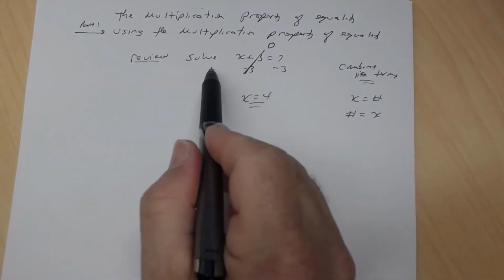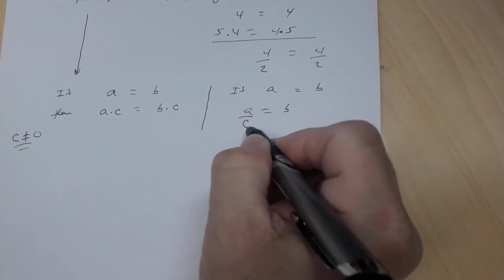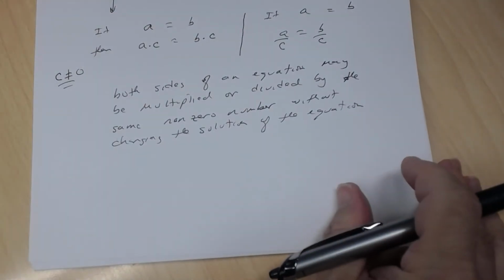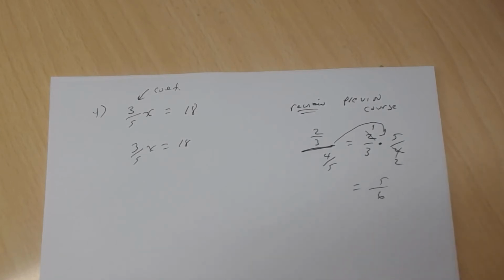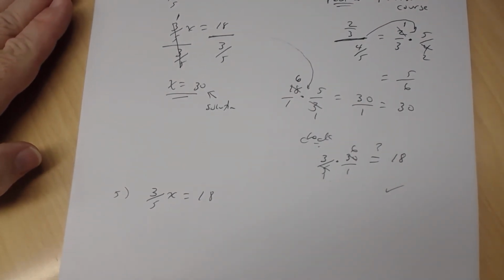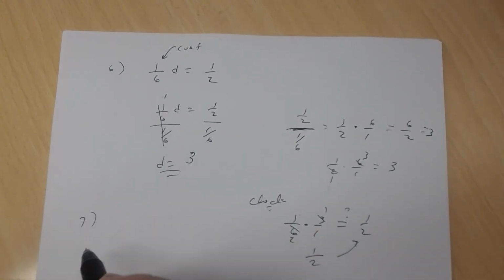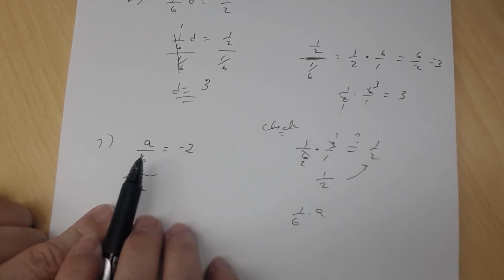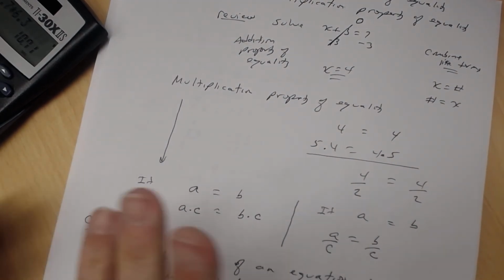sec 9 2 part 1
Multiplication Property of Equality - Introduction